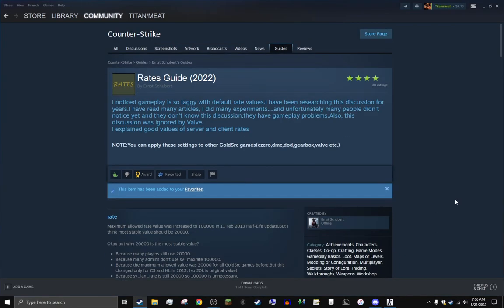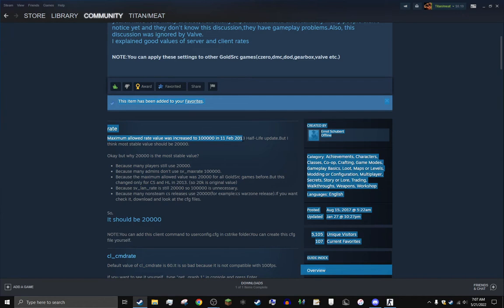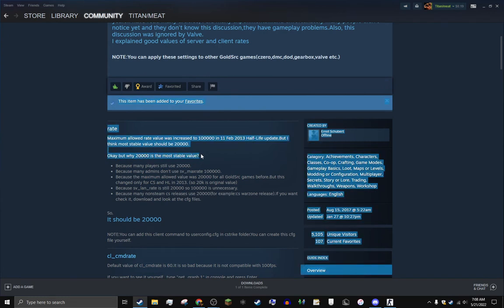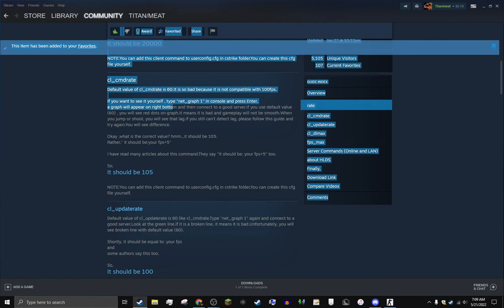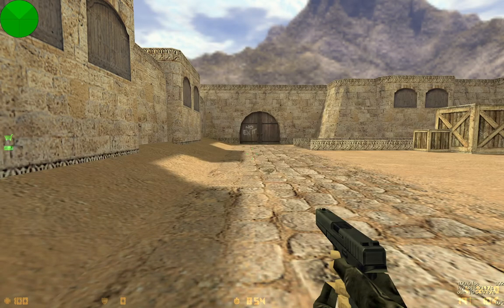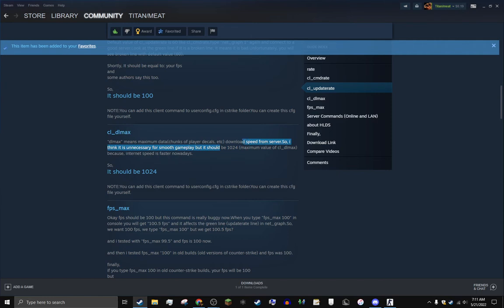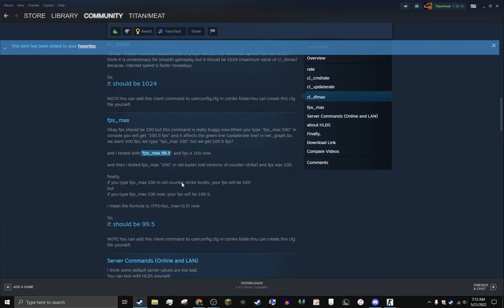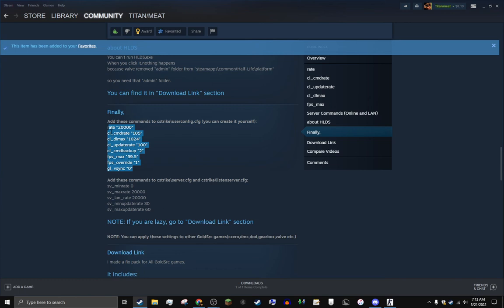Best Network settings for Counter-strike 1.6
Link to The Guide

Guide/tutorial request?
2)comment what you need!